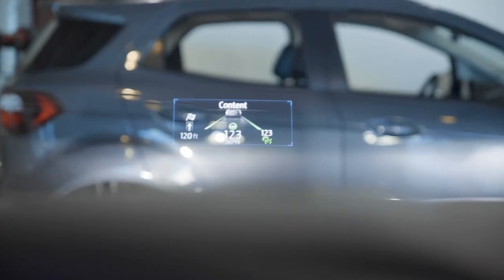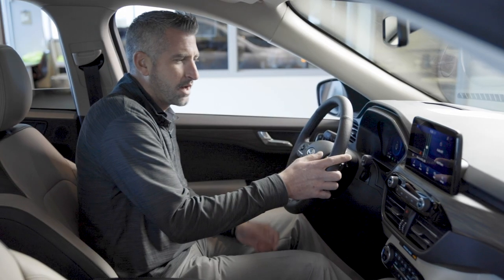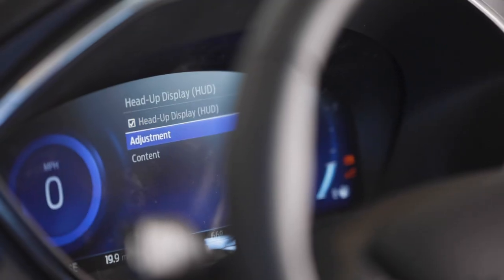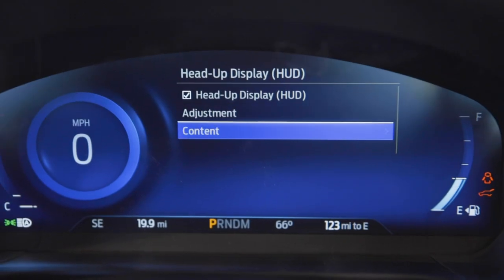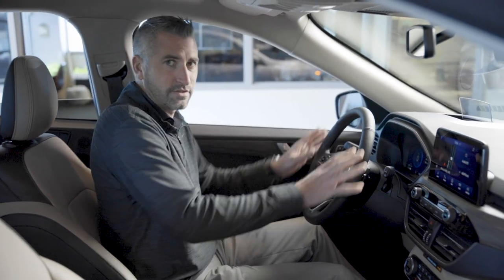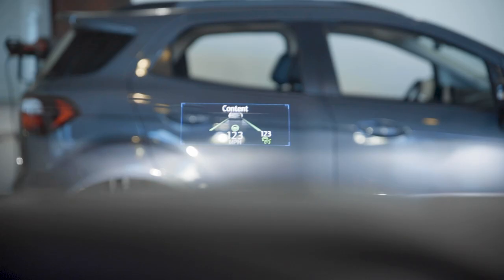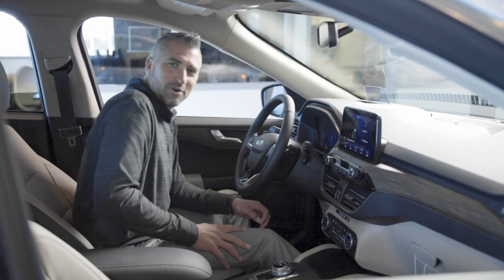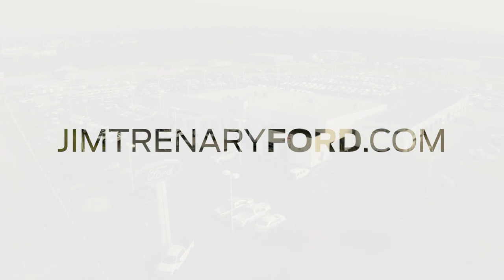2020 Ford Escape Titanium Heads Up Display Setup | Jim Trenary Ford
The available head-up display on the 2020 Ford Escape Titanium creates an image on a display screen in front of the driver on the windshield. This minimizes the distraction of having to look at the instrument panel. Head-up display keeps you informed with various driver-assist features that include Adaptive Cruise Control with Stop-and-Go, Lane-Keeping System, Navigation, incoming calls and more!

To learn more about the Heads Up Display, or any other features on the 2020 Ford Escape, call or visit Jim Trenary Ford in Moscow Mills, MO today!